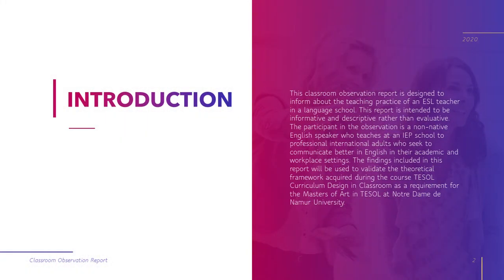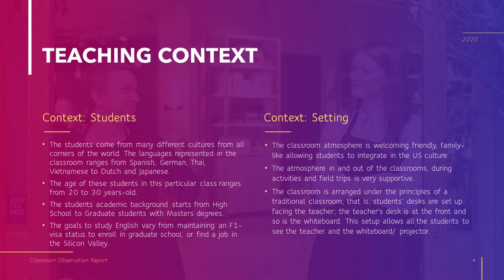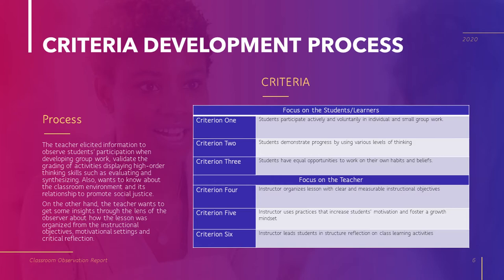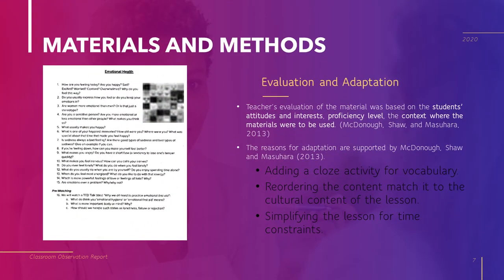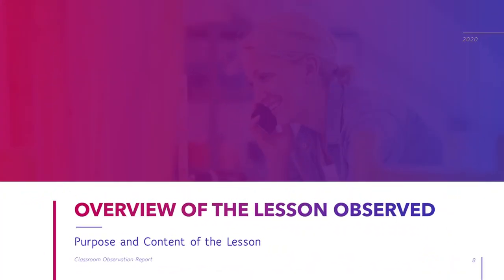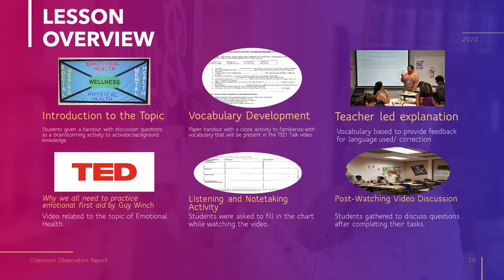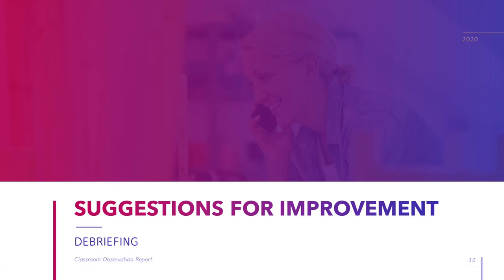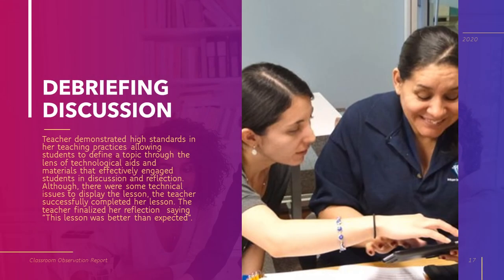Classroom Observation Report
TESOL Curriculum Design in Classroom - 2020